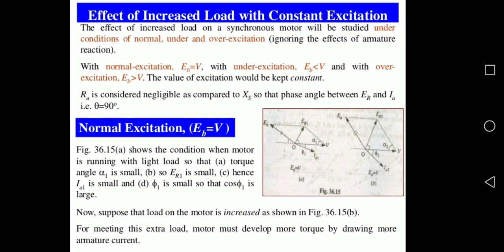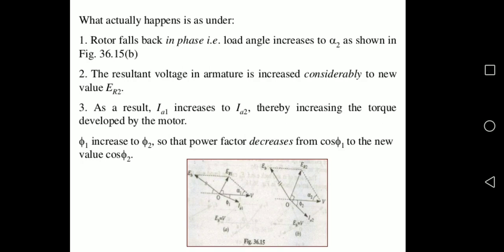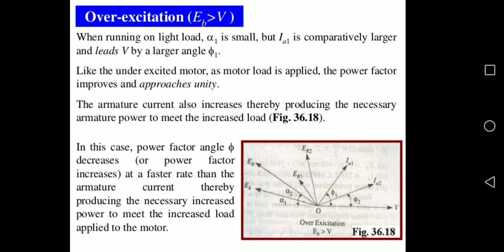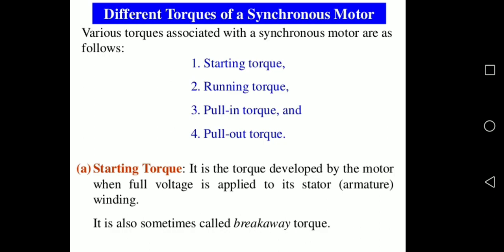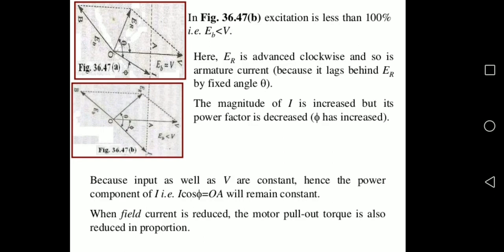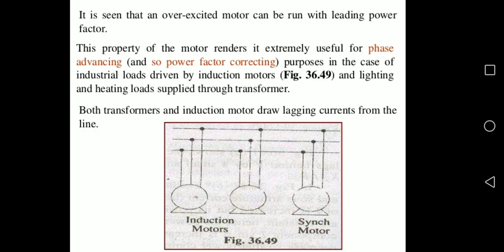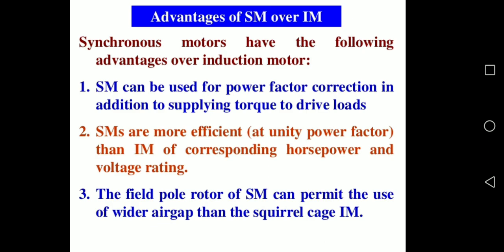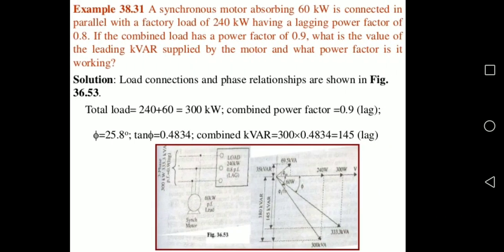Synchronous motor 3